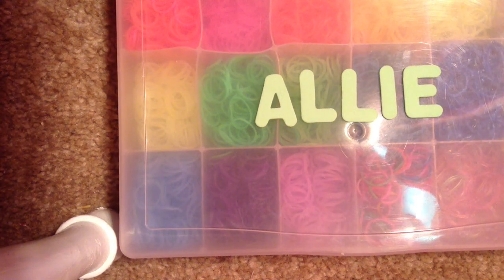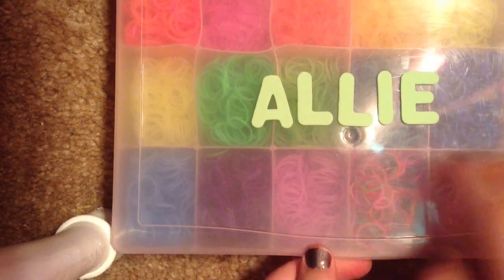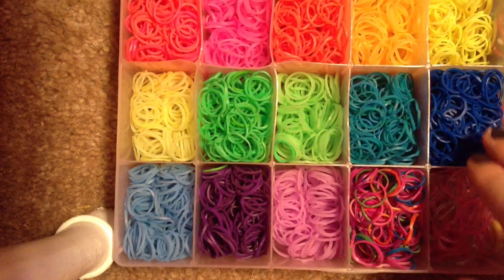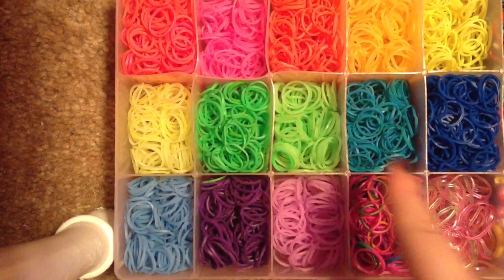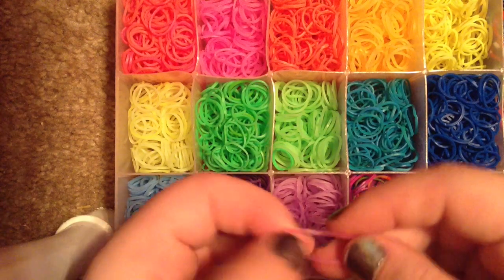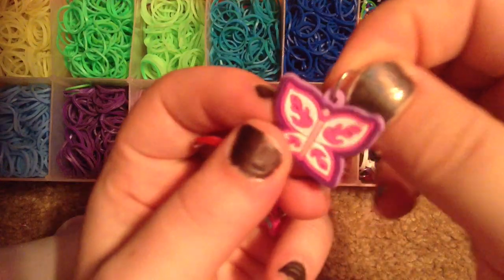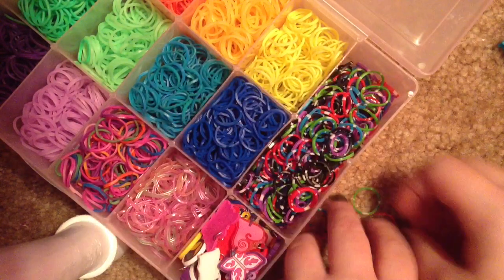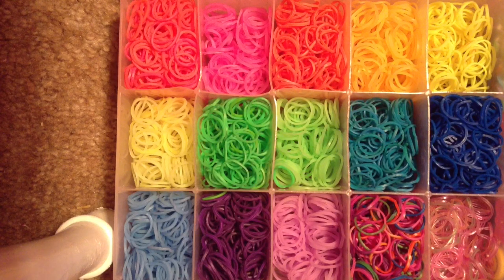How To Organize Rainbow Loom Rubber Bands - Second Box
Here is the my second box of rainbow loom rubber bands that I forgot to show in my last video. Enjoy :)